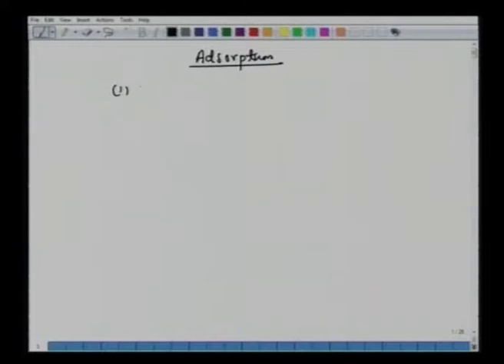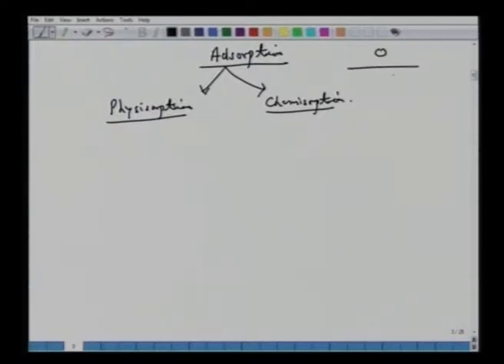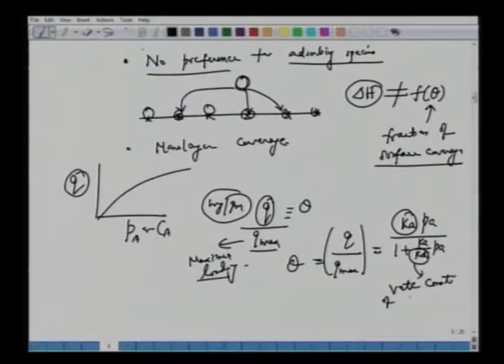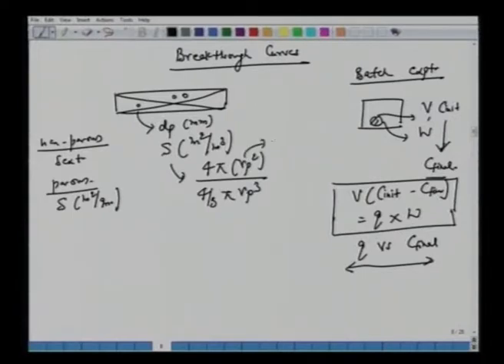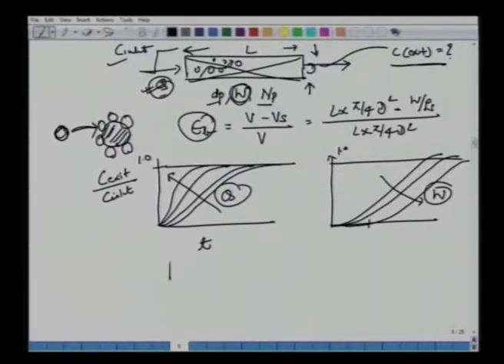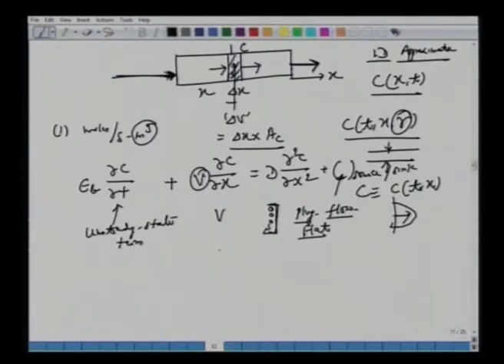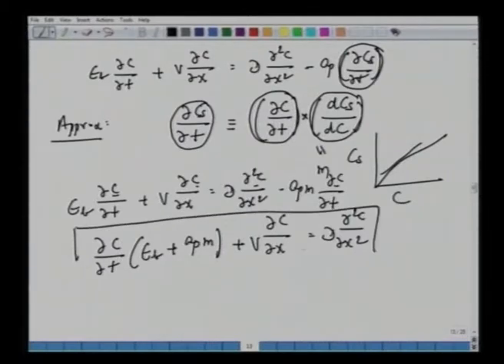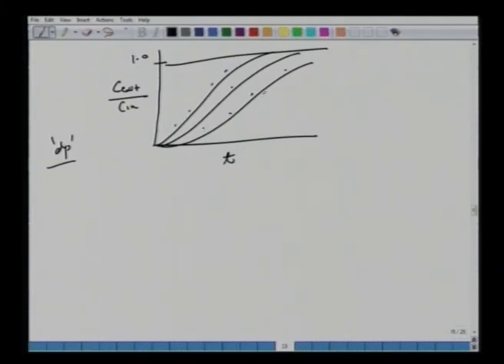Lecture 31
Courses: Mass Transfer II